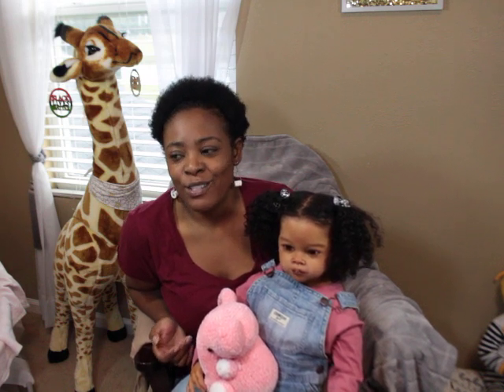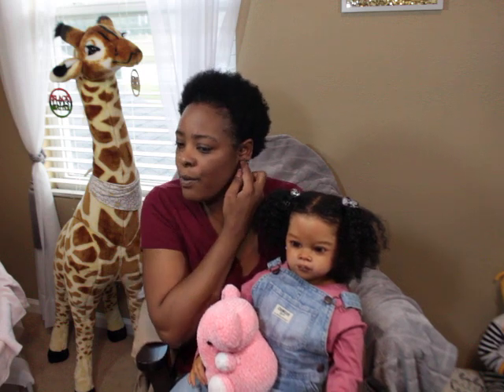Part 3: Candid Chat! This Hobby Will Change You!